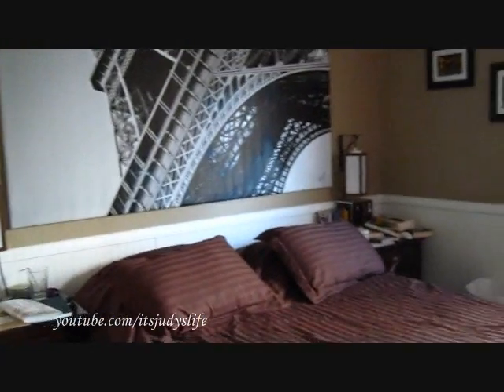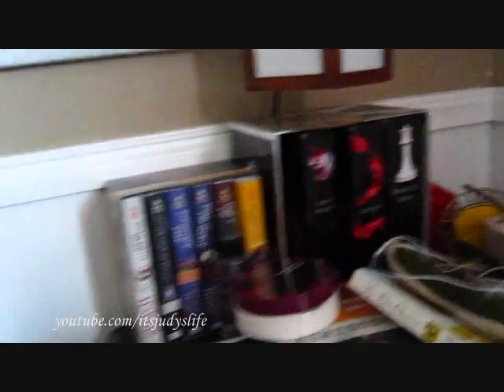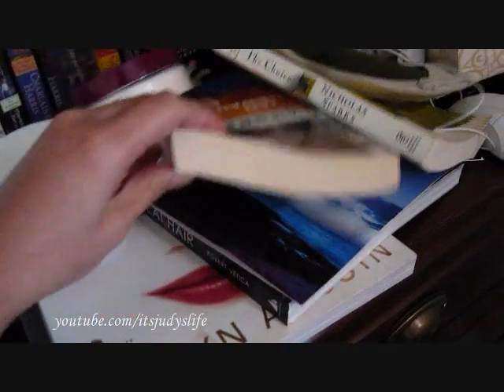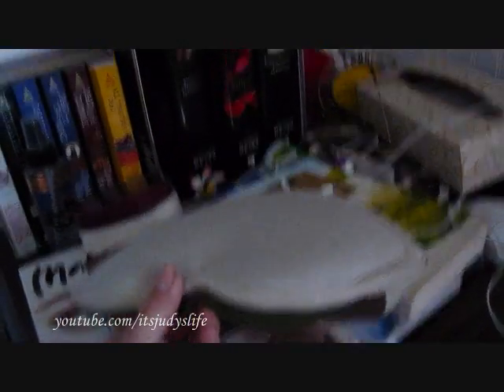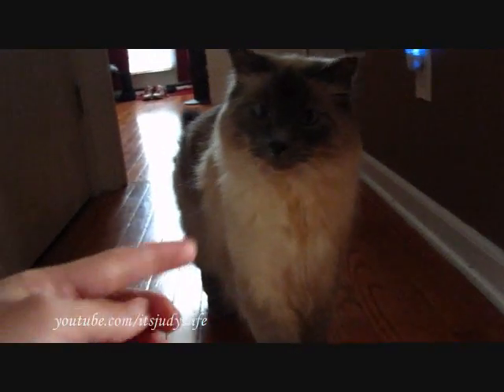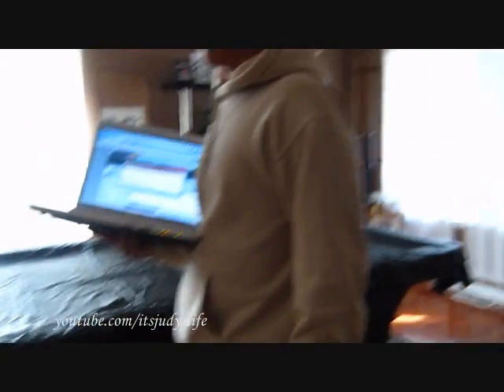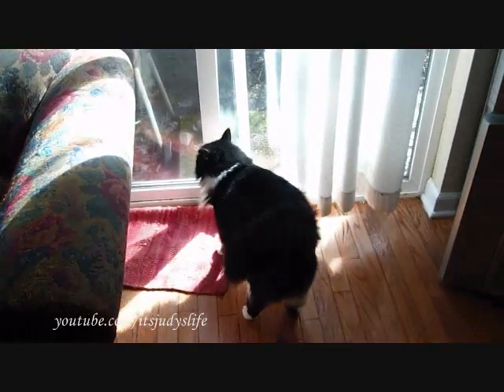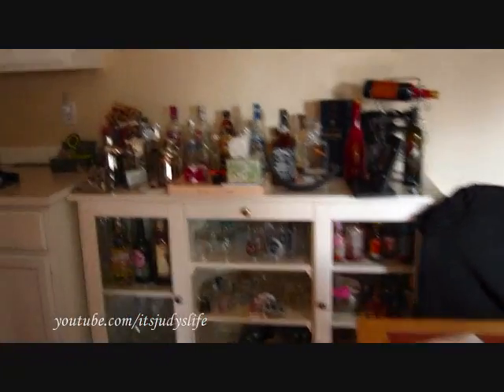Semi House Tour!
lol, seriously this was so random I didn't have time to clean. But hey, at least you get to see the real deal. lol